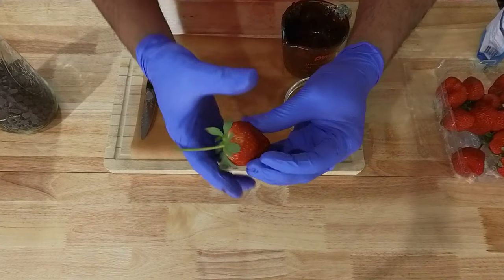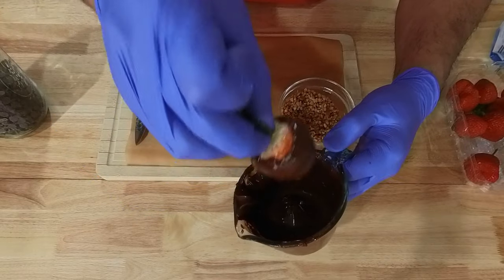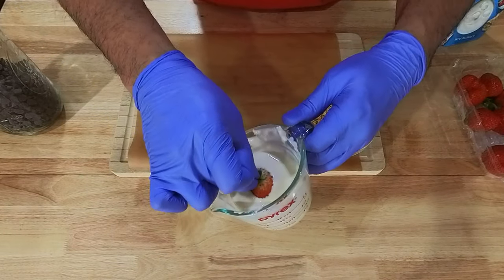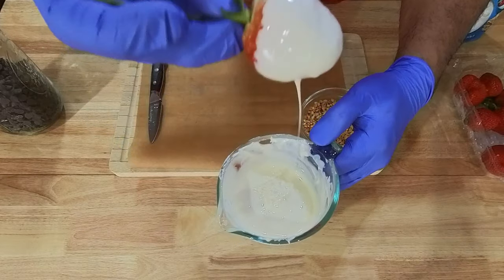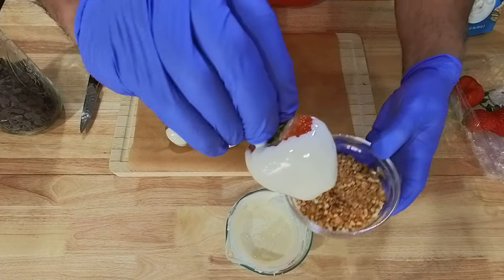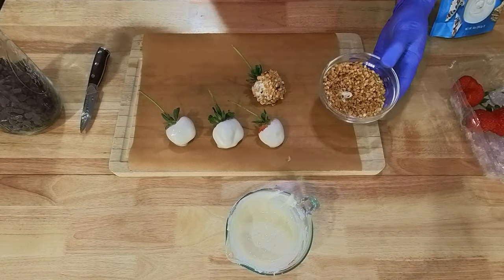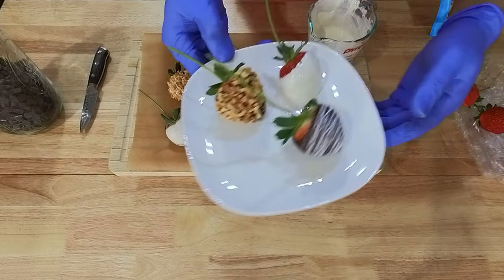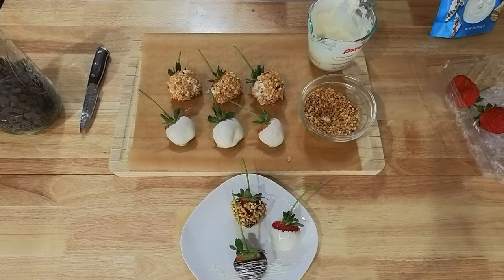BEST Chocolate Covered STRAWBERRIES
How to make quick and easy chocolate covered strawberries for valentines day